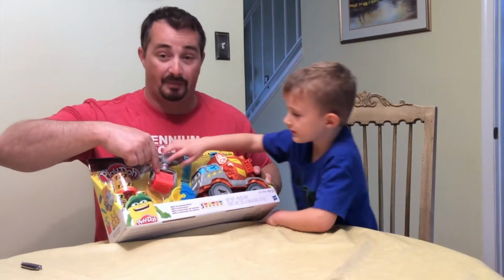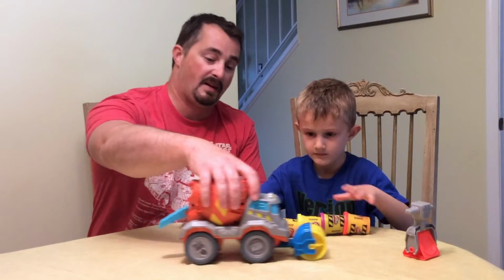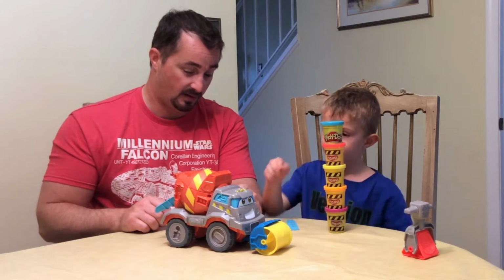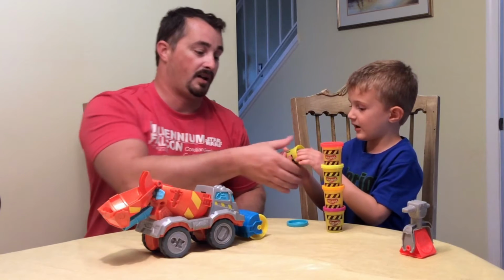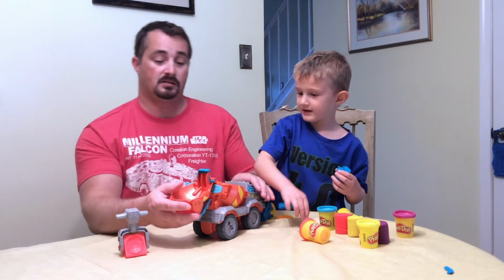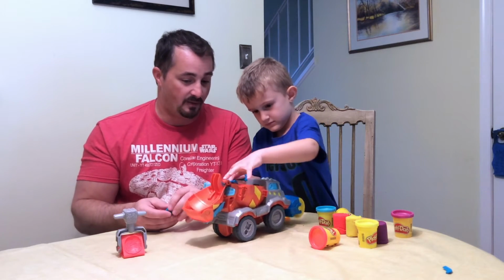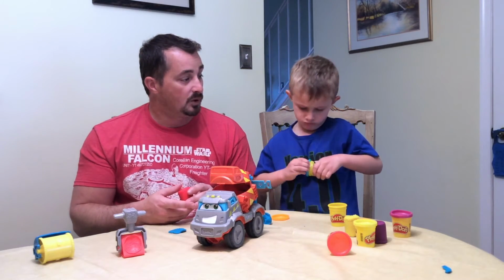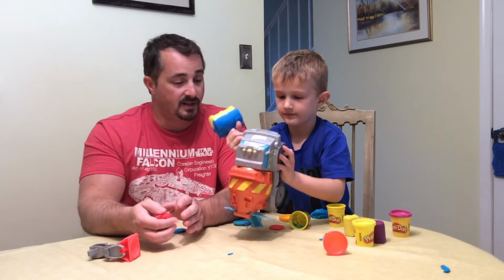Brian Loves Play Doh Max Cement Mixer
One of my favorite toys in the whole wide world is Play Doh, I mean it's the best. What makes it really fun is I get to play with it and my daddy at the same time, he is so silly.